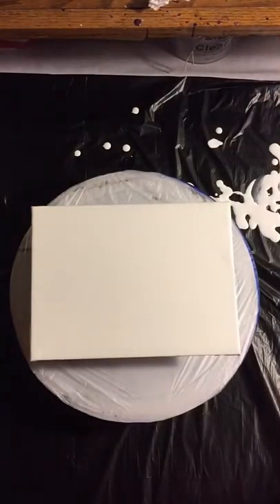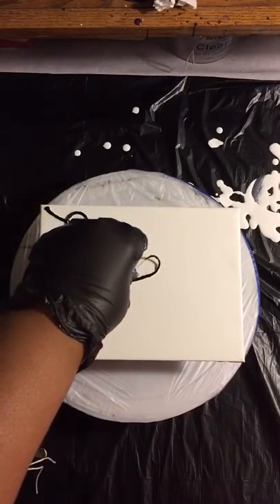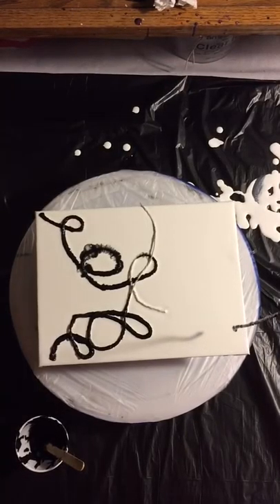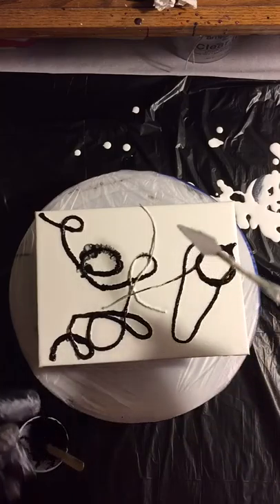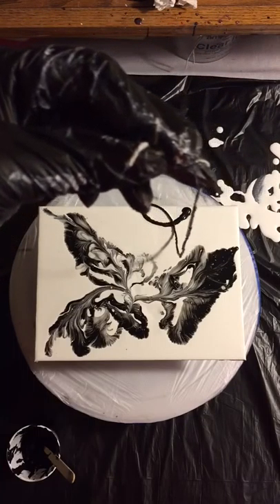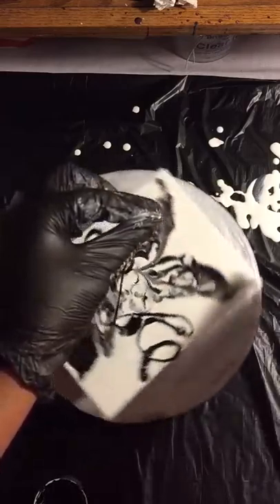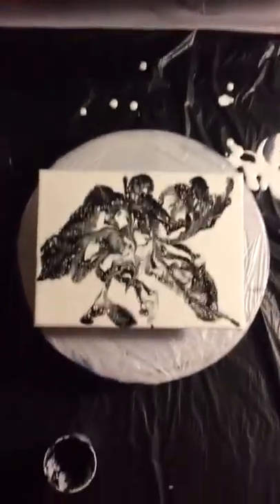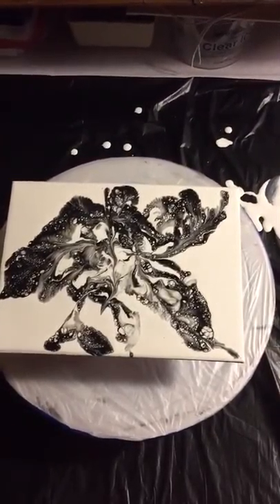6) Black & White Acrylic String Art on a Canvas Panel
I used one color on a white background. My black paint was mixed with Flood Floetrol & water plus I put in 2 drops of silicone oil in the black paint to create cells. Normally I wouldn’t put silicone oil in my black paint but since I’m using only two colors I did with this painting.
I’m in love with the results, it’s a technique you all must try at some point, seriously.

I truly hope the video of my art process was enjoyable.
I give a grateful thanks to the universal creator of all for giving me the gift of creativity and the opportunity to freely share it with the world.
The music played in my video today is from YouTubes music library.

I am Linda Dias owner & artist at LD Arts Studio. I’m not only an artist I am also a licensed cosmetologist since January 2000.
I’m a multimedia Artist with a college background in the theory of art since 1995. I have years of experience in sketching, clay sculpting, oil painting, watercolor, acrylic painting, fluid art, alcohol ink art & resin art. I specializes in black/grey sketched drawings, watercolor paintings, abstract alcohol ink art, abstract acrylic art & all forms of resin art as my main mediums for art.

Finished photos are sometimes posted on my Instagram, Facebook or Patron page.

To help support my channels growth with supplies to continue doing what I love or to buy me a hot beverage with a contributions visit my patron

Or you can contribute without becoming a patron through PayPal me